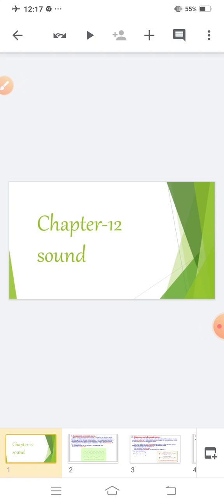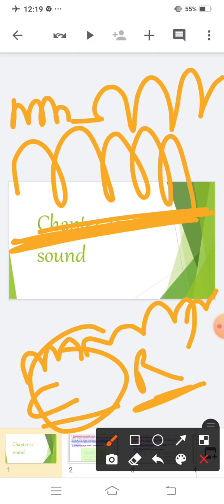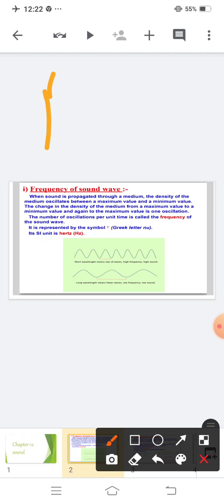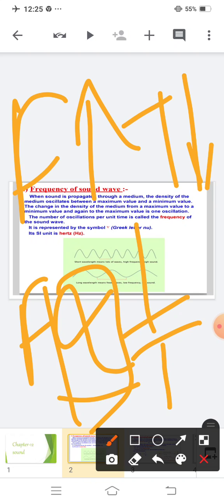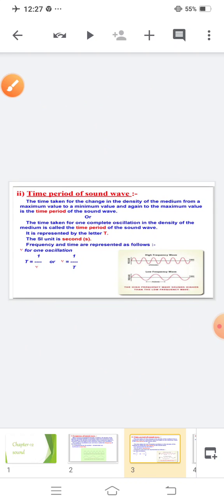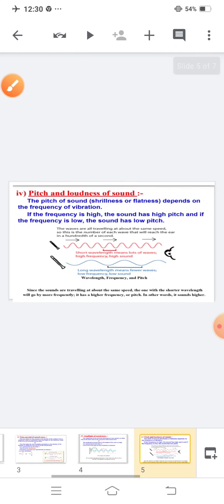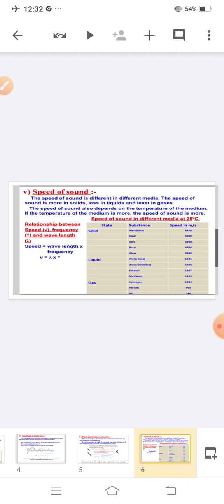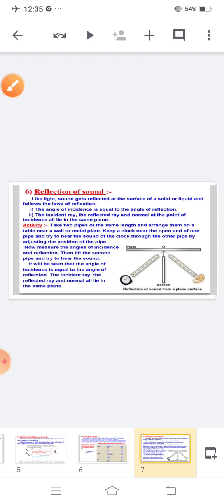Cl9_physics_ch05_sound_pr02_250221